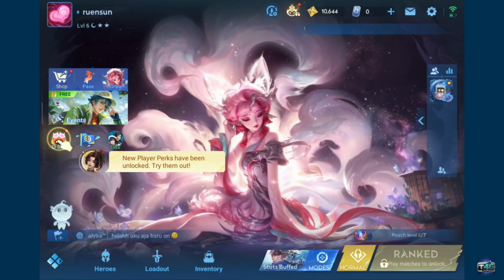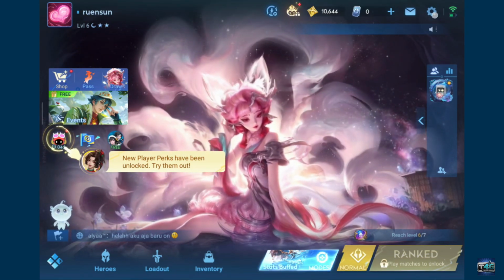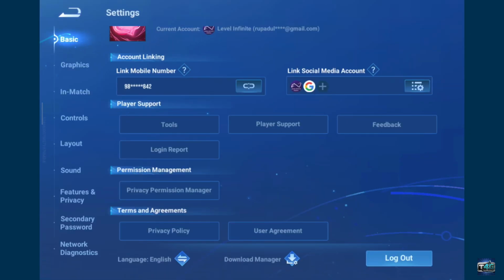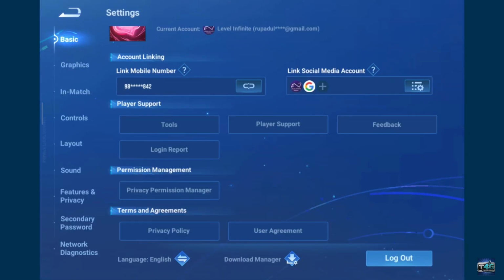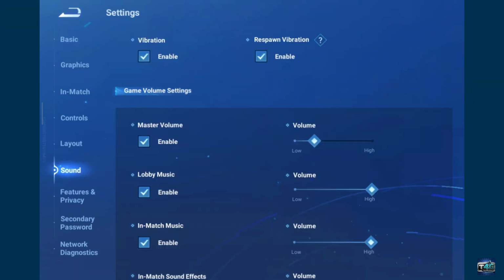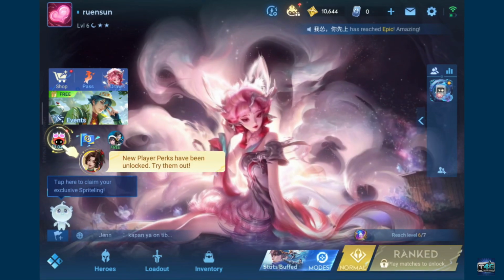How to Disable Vibration in Honor of Kings (2026)?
In this video, I’ll show you how to disable vibration in Honor of Kings step by step (2026) so you can enjoy smoother and more comfortable gameplay.

This guide works for Android & iOS and helps reduce distractions, save battery, and improve overall game performance.